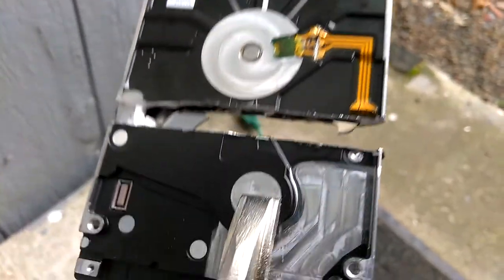What's inside an hard drive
Cutting an hard drive in half with an angle grinder.